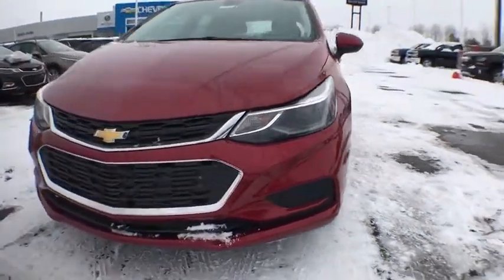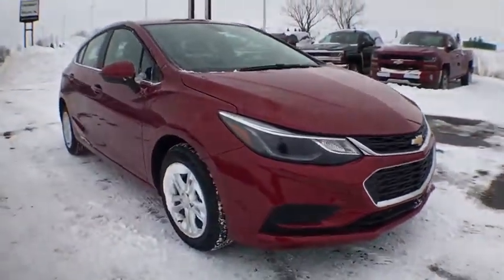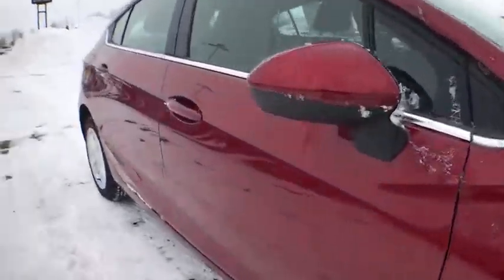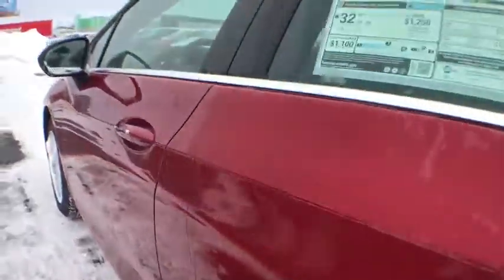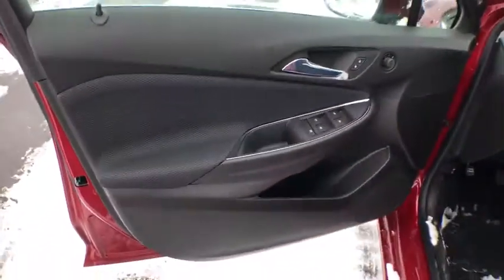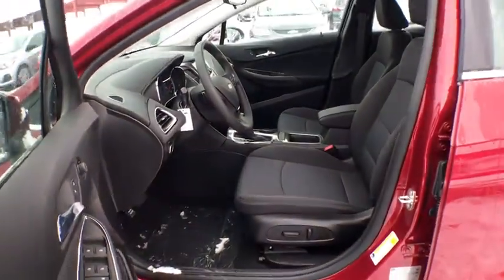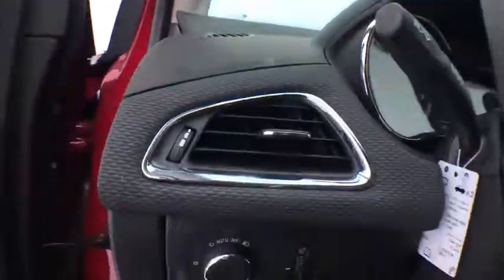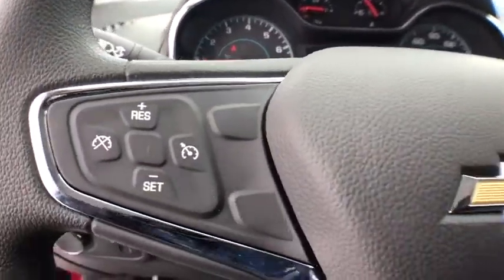2018 Chevrolet Cruze Coopersville, Muskegon, Grand Rapids, Grand Haven, Hudsonville, MI T1036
Red Tintcoat N 2018 Chevrolet Cruze available in Coopersville, Michigan at Betten Baker Chevy Buick. Servicing the Muskegon, Grand Rapids, Grand Haven, Hudsonville, MI area.

Red Tintcoat 2018 Chevrolet Cruze LT FWD 6-Speed Automatic 1.4L 4-Cylinder Turbo DOHC CVVTbrbrBetten Baker in Coopersville is your home for low prices! Nobody beats our prices and customer experience! We will beat your best deal by $750! 38/29 Highway/City MPGbrbrbrInternet Special! Price may include all available incentives and all may not qualify. May include lease loyalty, lease conquest and GMF down payment assistance. This is an internet exclusive price and may not be used in conjunction with some other advertised specials. See dealer for complete details and exclusions.